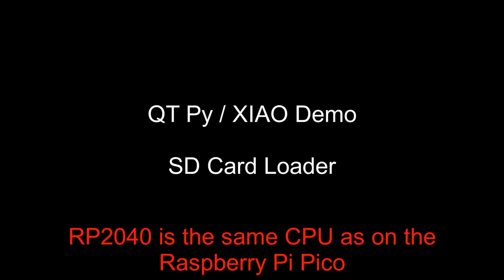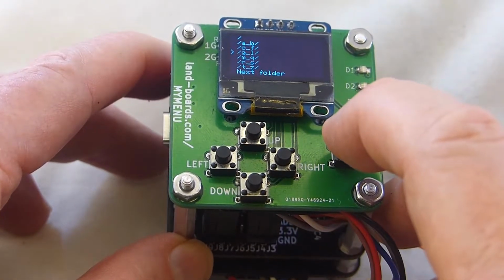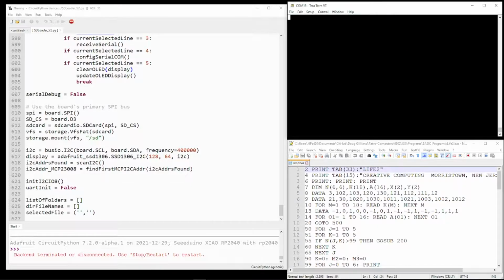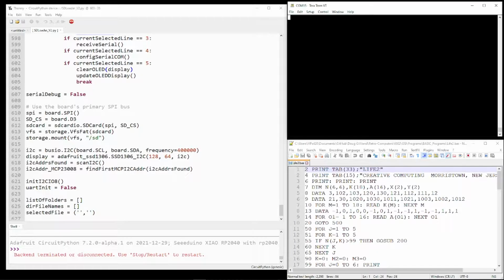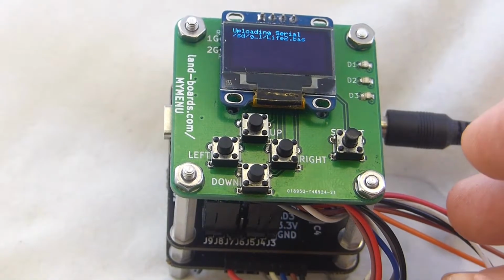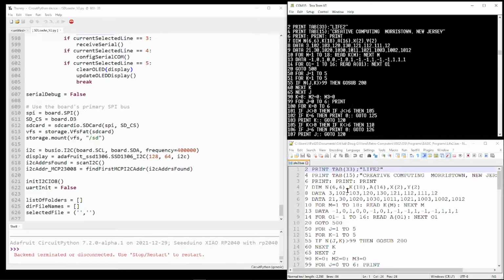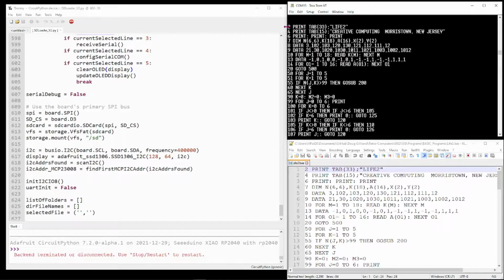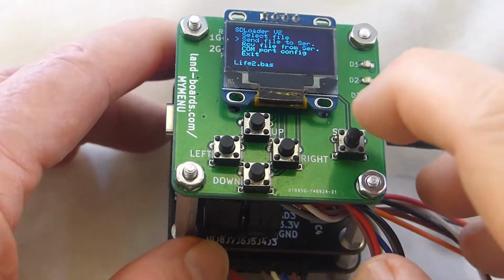QT Py / XIAO SD Serial Loader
Demonstration of the QT Py / XIAO RP2040 on the Land Boards QTPy49 card.